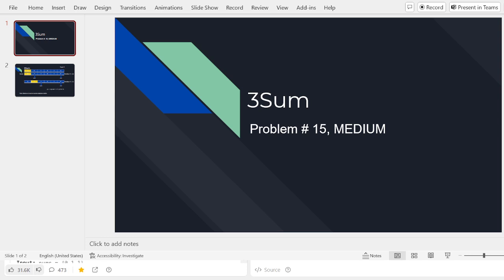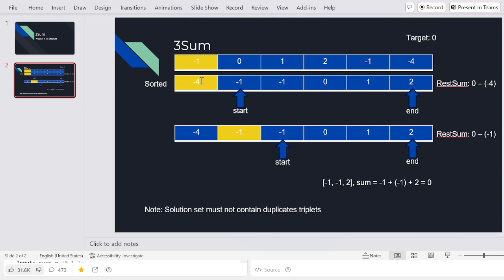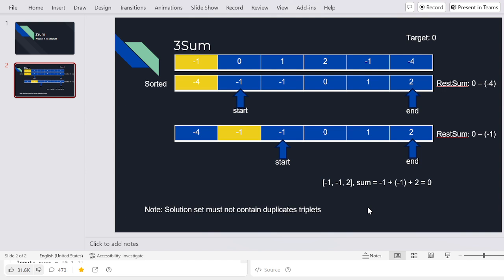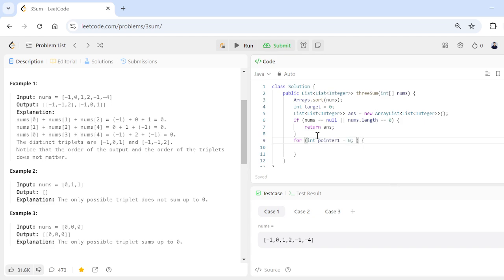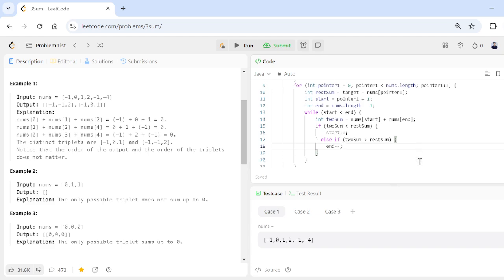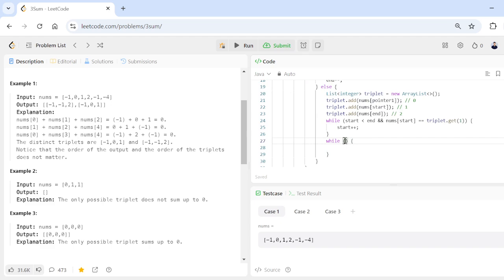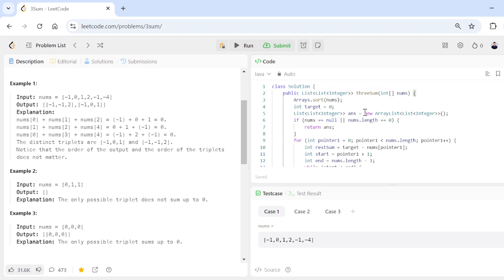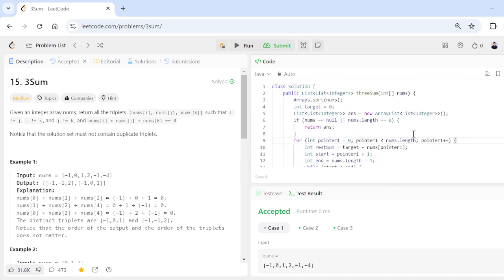3Sum | Leetcode 15 | MEDIUM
Easy explanation of 3Sum problem solution in Java.